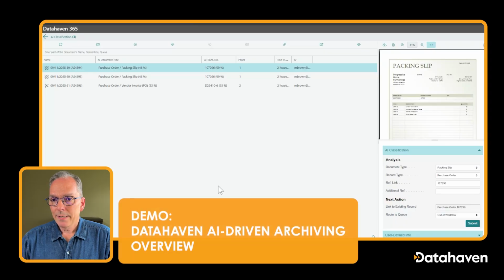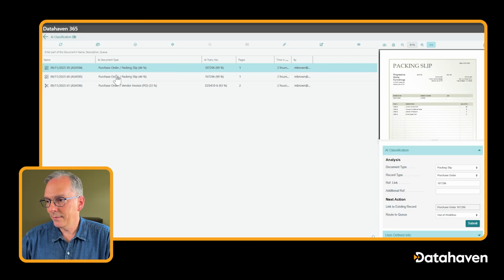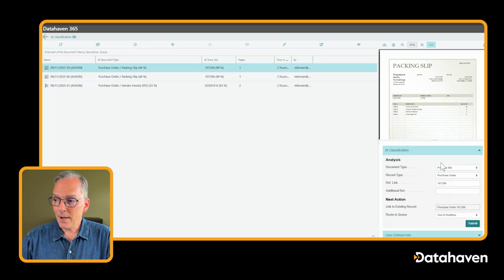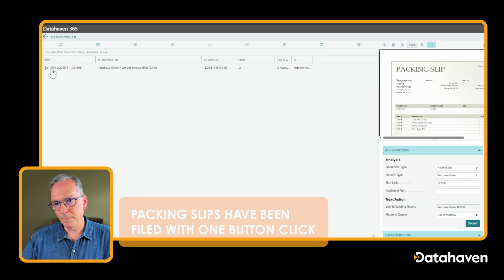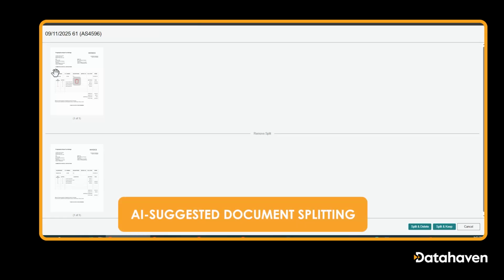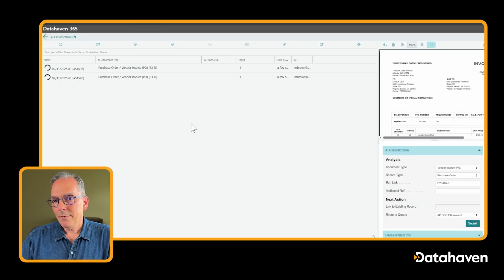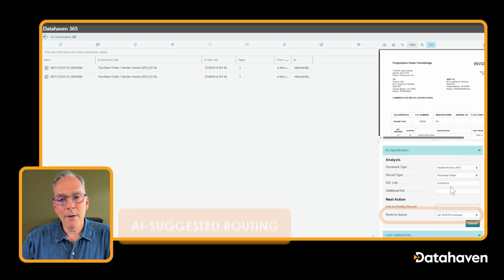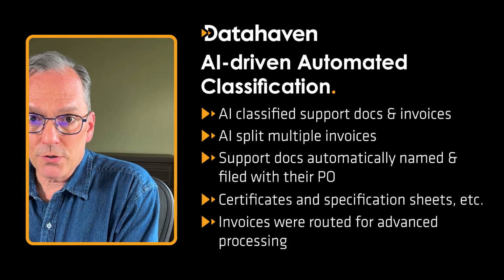Datahaven 365: Document Archiving Automation with AI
Now, what we want to do is show how AI is revolutionizing things. Datahaven now has a classification tool that can monitor certain inboxes or network folders, and when files come in, we can automatically identify what type of file it is using AI. Let's look into that a little bit deeper.

Here on your screen, we can see I've got three files that have been captured in the system. These were emailed in and automatically uploaded to the classification tool. We can see that there are two packing slips and one vendor invoice.

Let's start off by processing these packing slips. On the right-hand side, you can see an overview of the packing slip. Below it, we see that AI has identified this as a packing slip. We've identified the purchase order number that it's going to be linked to. I'm going to go ahead and process this, and it will attach it to the PO and move it out of workflow.

So let's go ahead and process these two packing slips.

Next, we have a vendor invoice. A lot of times when vendor invoices come in, it may be a single PDF that has multiple invoices in it. Datahaven's AI tool can identify that and put together a list of where it thinks the page break should be. In this case, we've got a two-page invoice, and you can see Datahaven has split it accordingly.

One of the great things about AI is even though these invoices look very similar, Datahaven’s AI tool was able to still identify that they are separate invoices. So we're going to go ahead and split this. Once it's split, the AI tool is going to process it.

Now that these have been processed, we can go in and look on the right-hand side where Datahaven has identified this as a vendor invoice for a purchase order. We're showing the actual reference, and we're indicating that this invoice is now going to be routed into our AI AP automation tool.

Now that we processed the four documents, two of which were support documents that have been stored against the relevant PO, they've been named and archived against the purchase order. We can also do that with other types of support documents.

Datahaven’s AI tool also can process certificates of analysis, spec sheets — pretty much any file type.